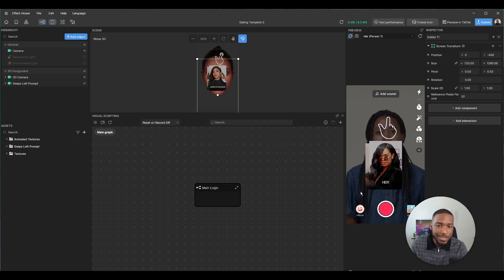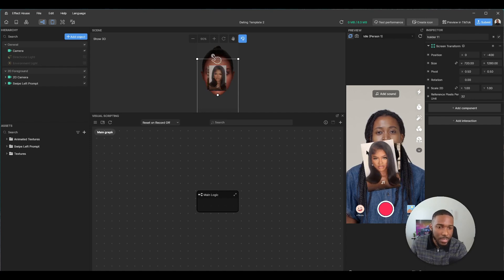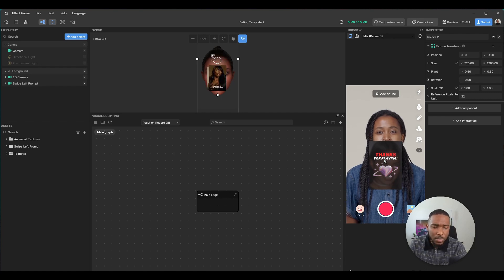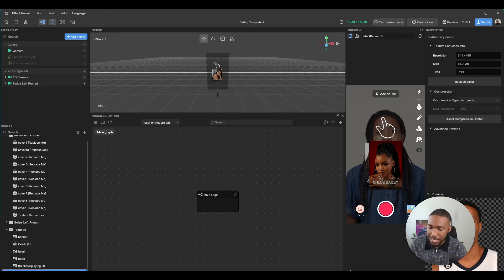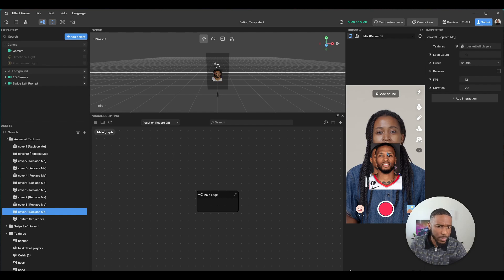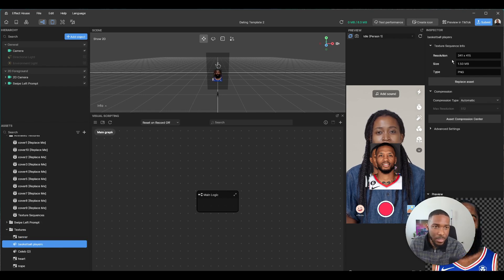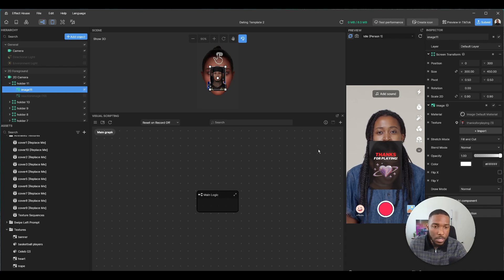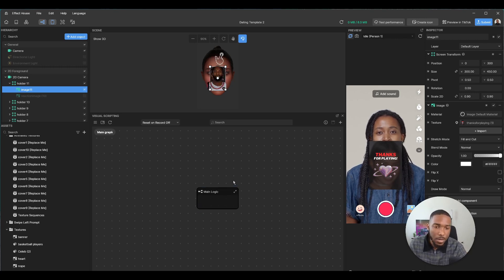Dating App Template (Effect House)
Hey everyone! It's been a while since my last video, but I have a really cool project in store! In today’s video, we’ll learn how to use the Dating App Template in Effect House 🏡

💬 Do you have any tutorial requests? Drop them in the comments!